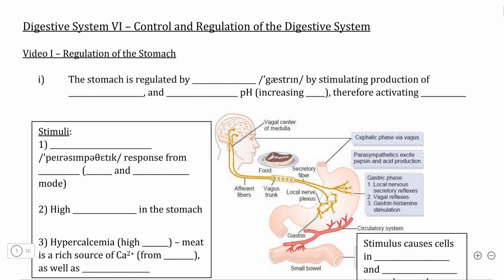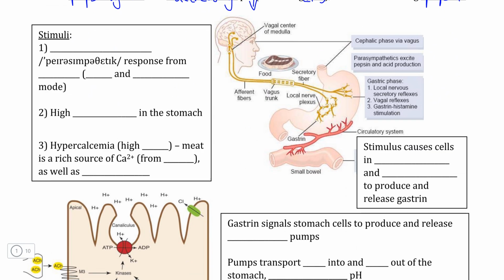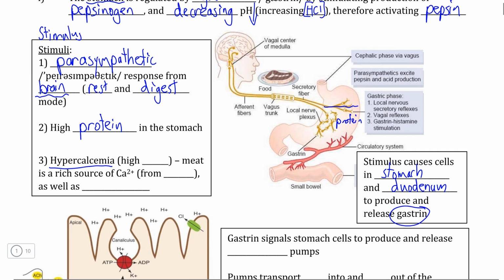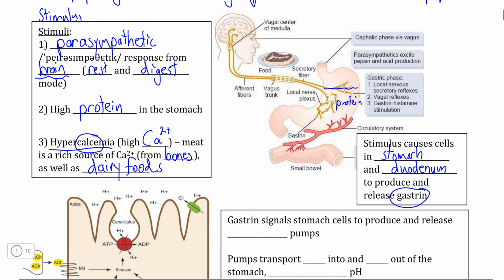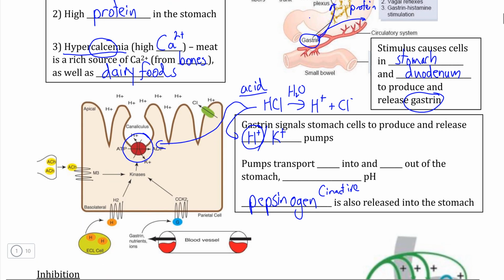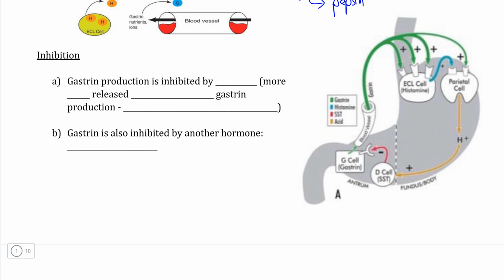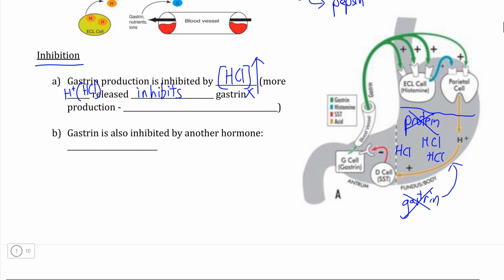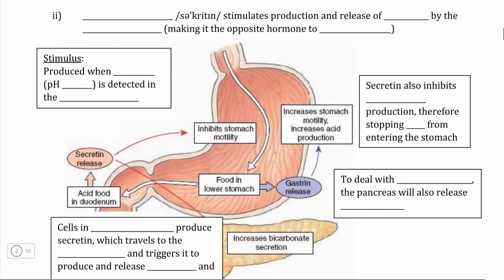Digestive System VI, Video I - Gastrin - Regulation of the Stomach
Instructional video covering the stimulus, effects, and inhibition of gastrin, the regulatory hormone that regulates the stomach.